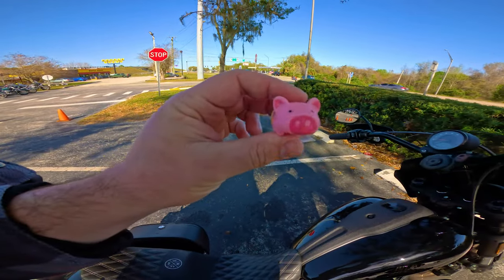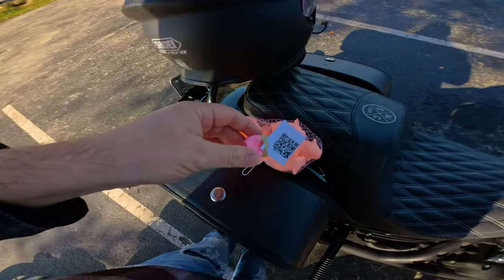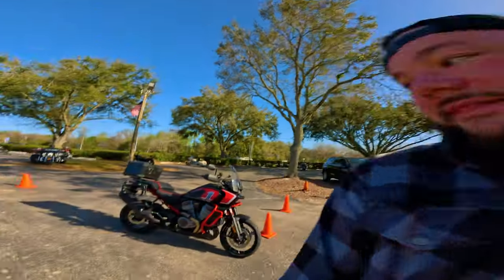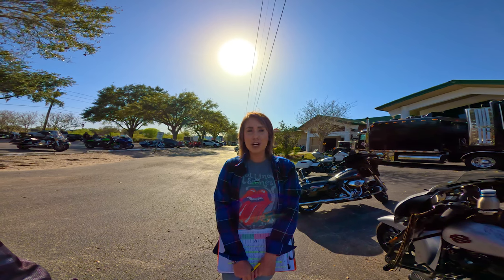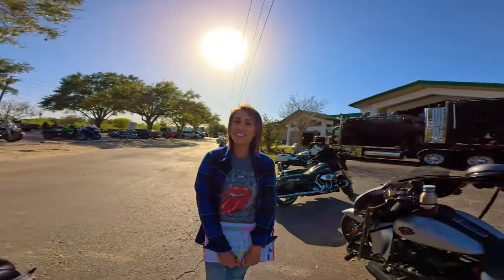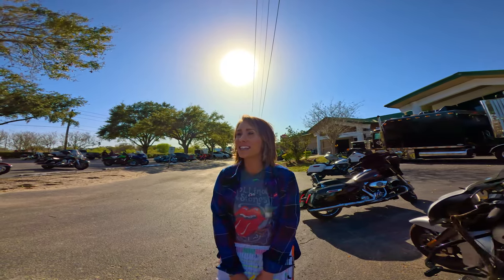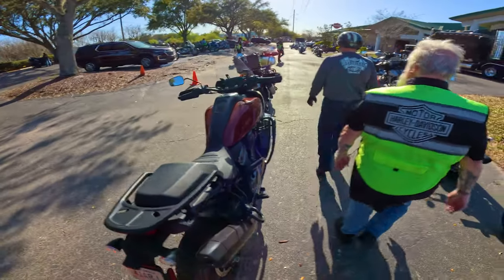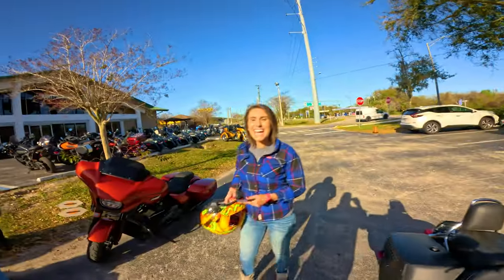I Went to Lakeland Harley for the Harley DEMO TRUCK and this happened....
SHOUT OUT TO Lakeland Harley-Davidson and Marketing Director Randa Burress. Hopefully, we will be partnering soon for more CONTENT!
See Full POV Review of the PanAmerica CVO and other CVO/2024 HD Models on the my channel's Playlist (broken down by model).

LINKS to Upgrades on my Low Rider S:
Halo LED Turn Signals
WOWTK Passenger Crashbar
QUADLOCK Mount:
Wireless/Weatherproof charging head
MEMPHIS SHADES Road Warrior Fairing:
Hand Guards
VIKING BAGS:
     See Website
Whiplash Seat:

Go Pro Hero 11
Go Pro Mic Adaptor
SmallRig Go Pro holder w/ Media Mount
Go Pro Battery Door
Helmet Quick Buckle
Chin Mount
Links to the Mic Set Up:
Extension Cable
If you order those two things above ITS ALL you'll need if you're using the Go Pro Mic Adaptor or the Media Mod.